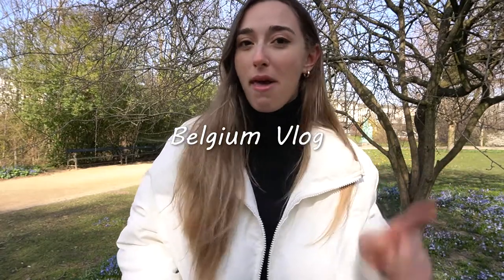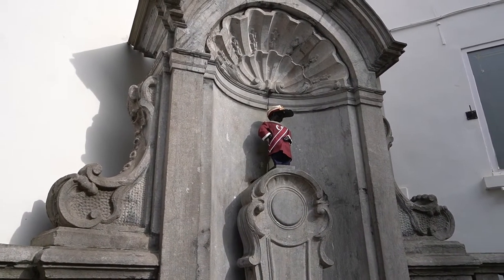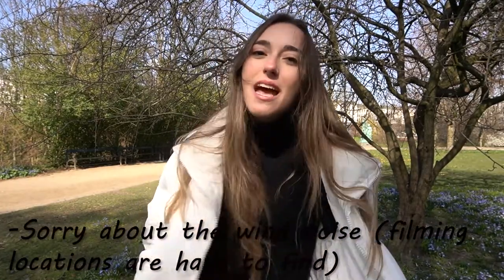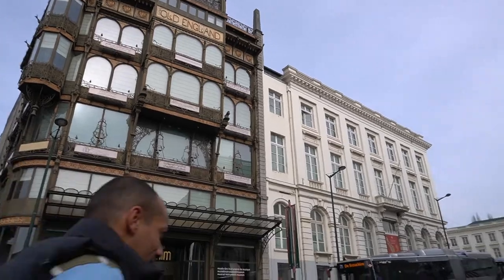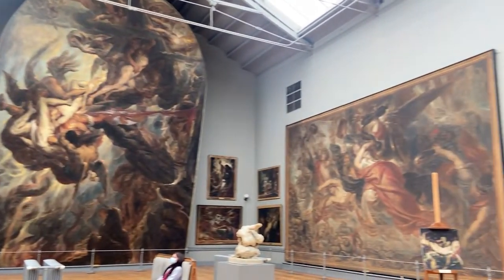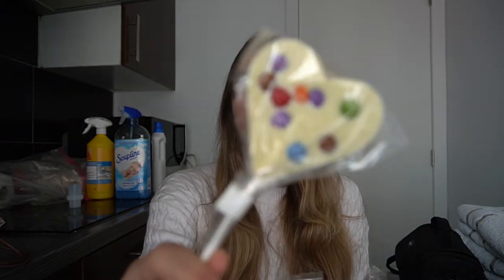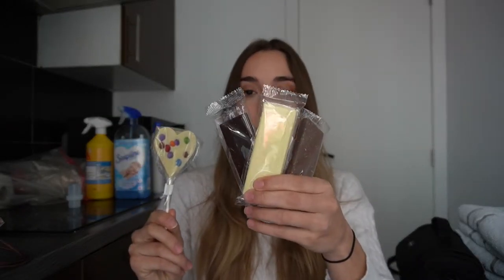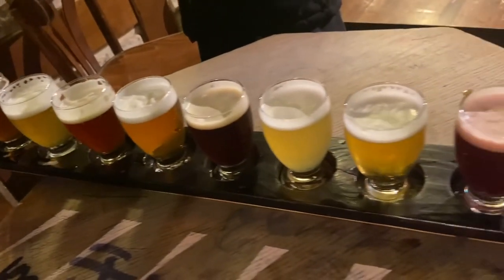Brussels, Belgium | VLOG | Backpacking Europe 2022 | Trying Belgian Chocolate? Waffles? Beer?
Hey Guys!
In this video I will be showing myself vlogging in and around Brussels, Belgium. I will be doing everything from trying Belgian chocolate, waffles, and beer to touring the city. I will be showing what there is to do in Brussels and my overall thoughts!

I am currently backpacking around Europe for 2 months and wanted to share as much of my experience with you guys as possible. I am going from February 25th, 2022, to beginning of May 2022. This is a little over 2 months of travel where I will be going to Italy, Germany, Netherlands, Belgium, Spain, England, France, etc.
Let me know if you have any other questions you would like me to answer!

I have linked down below all of the products from amazon that I bought for my trip including my backpack, water bottle, microfiber towel, 5-in-1 utensil, etc. If you want to use my affiliate links below, I would much appreciate it.

1. Osprey Farpoint Backpack:

2. Packing Cubes:

3. 5-in-1 Utensil:

4. Microfiber Towel:

5. Sleeping Bag:

6. Locks:

7. Collapsible Water bottle:

8. Toothbrush Cover: